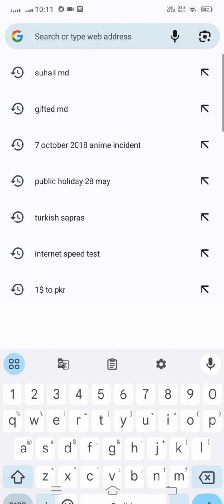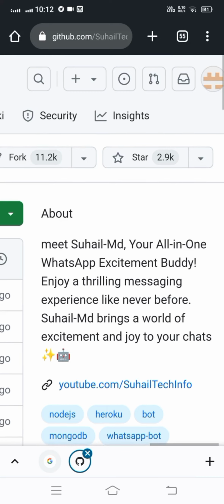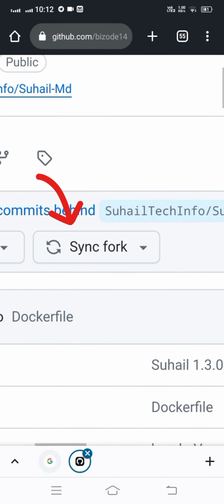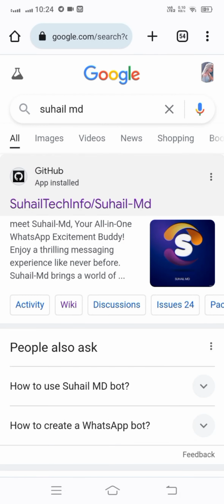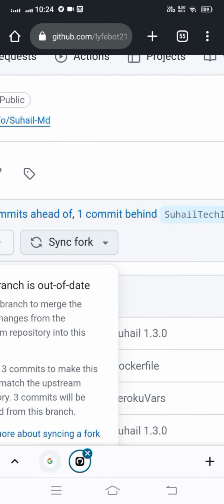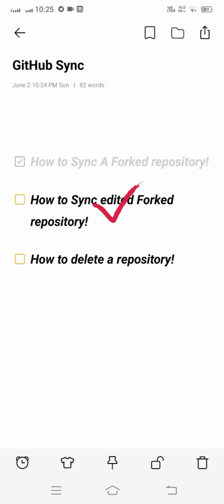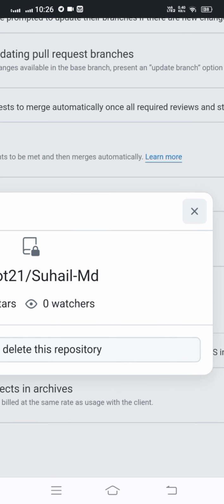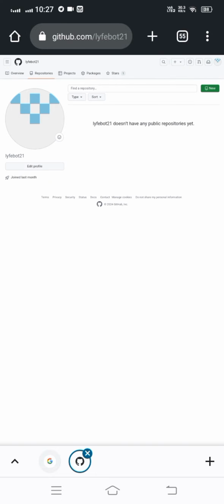How to Sync Fork repository | sync GitHub repo |Delete repo from github | Suhail Md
In this video tutorial, you will learn how to sync fork repository quickly and easily. Also how to dWhether you are a beginner or seasoned pro, these insider tips and tricks will help streamline your workflow. Watch now to discover the secrets of syncing fork repository like a pro!💥

●How to Sync A Forked repository!

●How to Sync edited Forked repository!

●How to delete a repository!

0:00 Intro
0:24 How to Sync Fork Repo
1:50 How to Sync Edited Fork Repo
3:01 How to Delete Repository

related key points:
how to Sync Fork repository
how to Create fork repo
GitHub Sync Fork repository
how to delete GitHub repo
delete github repository
delete a repository
how to delete a repository from github.
Suhail md
Whatsapp bot 2024
how to sync fork hindi